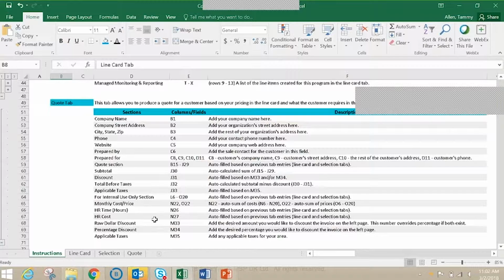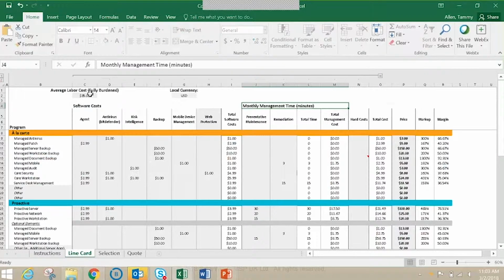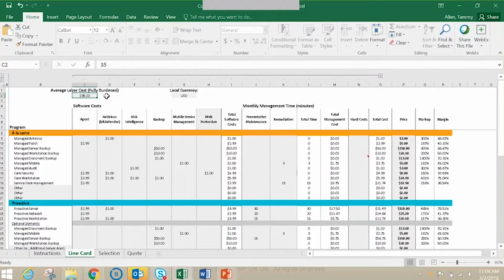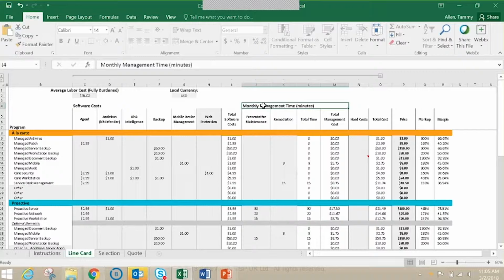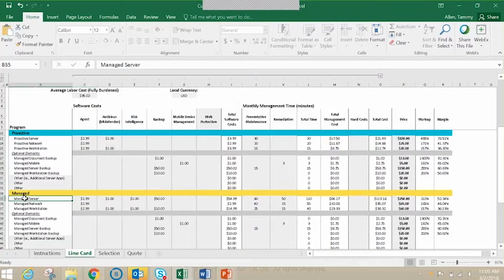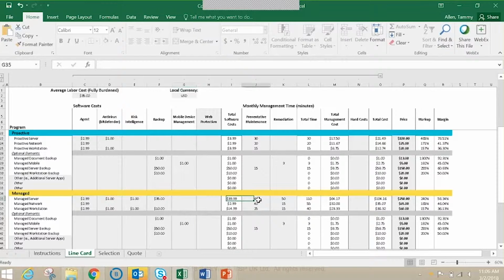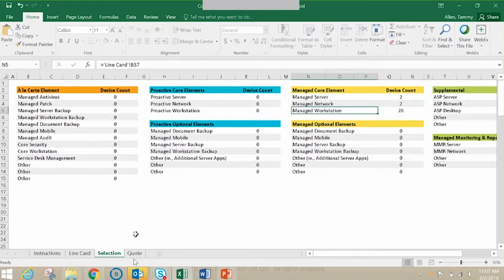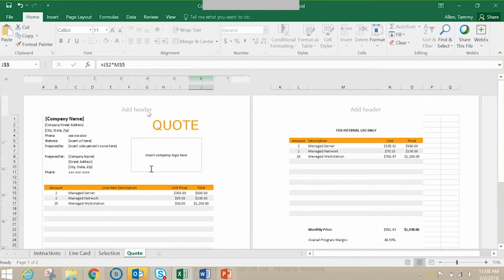18 Costing Worksheet Review